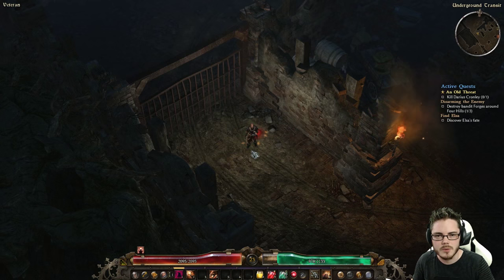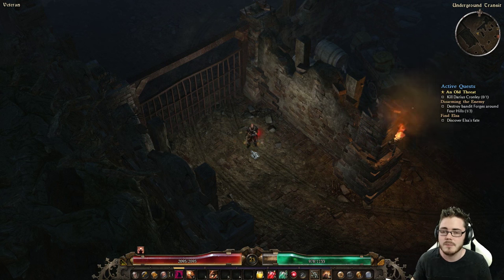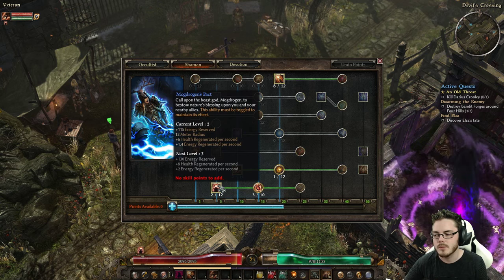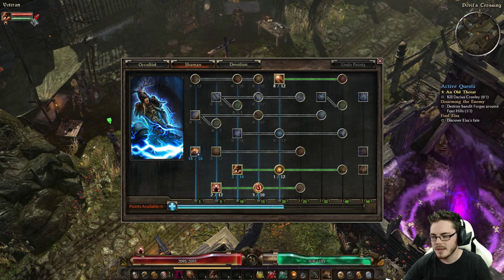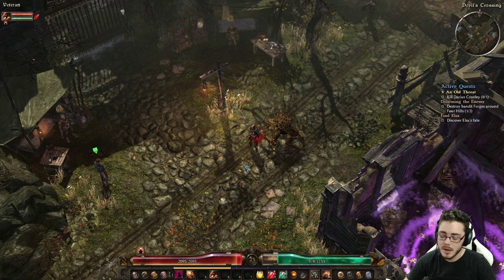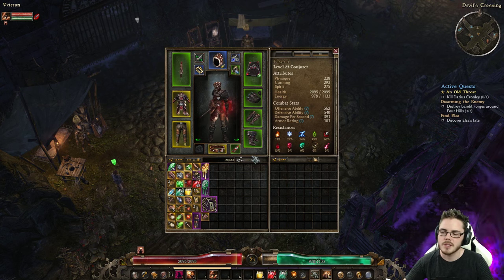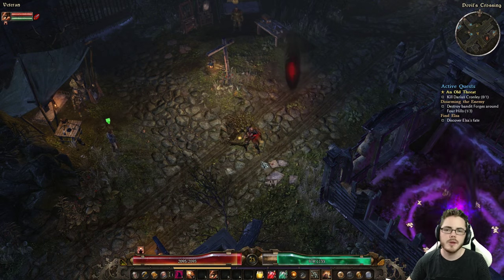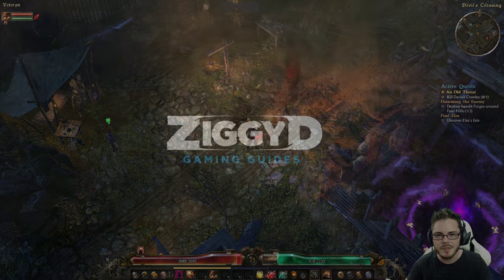GRIM DAWN: Beginner's Build Guide - Getting Started (DoT Conjurer Shaman/Occultist)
In this Grim Dawn guide I share the first part in a beginner friendly build guide series to a strong and easy to play Damage Over Time Shaman/Occultist aka a "Conjurer". This build uses multiple Bleed & Vitality damage skills to melt enemies while having great survivability with tanking pets/totems and life leech healing. This first part of this build walkthrough series gets you started with the first 25 levels of the build for Act 1 & 2 of Normal difficulty. This build is both Veteran & Hardcore friendly!

This will be a great AoE farming, reasonably good for bosses and great suitability as well as being easy to gear and play - perfect for new players!

Even if you don't want to play this build specifically, these guides should hopefully show you how to design, progress and gear a build of your own and learn some of the mechanics of the game!

Grim Dawn is an Indie ARPG (Diablo-like) from developers Crate Entertainment (which includes some of the developers from Titan Quest!). It's set in a post-apocalyptic steam punk world with a bit of other-world magic thrown in. It's got monsters, loot and hardcore clicking action! You can also purchase it via the website or through Steam's Early access!